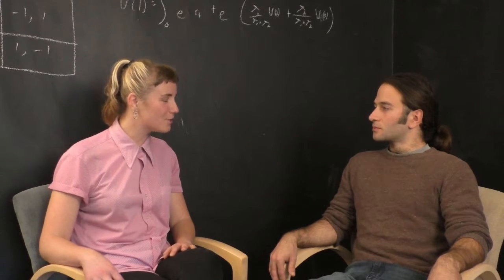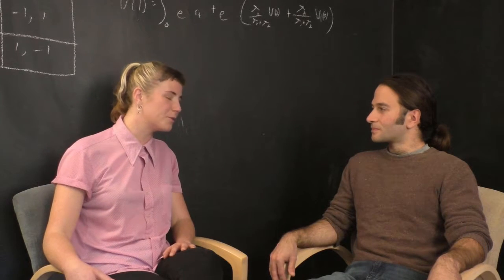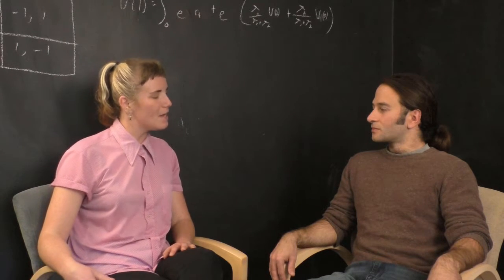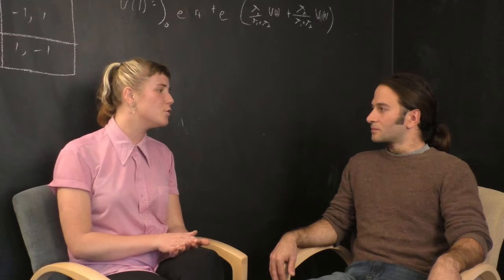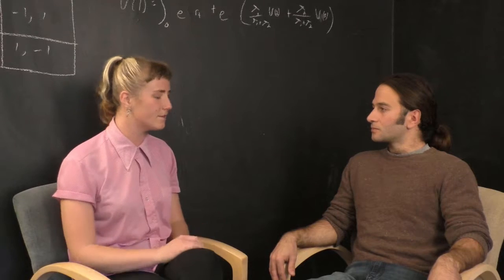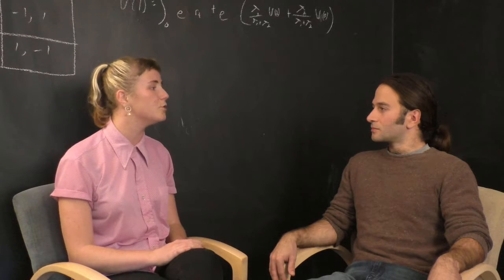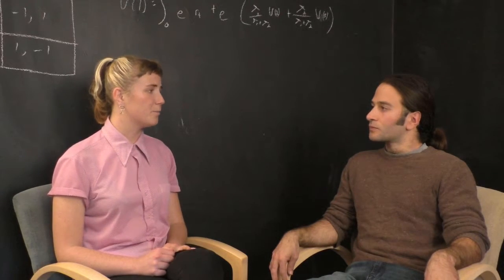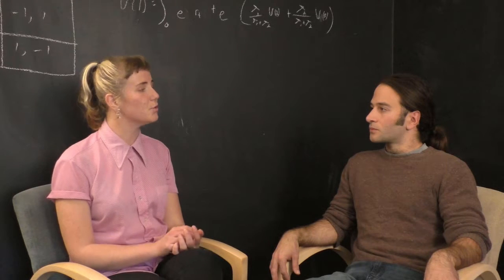Game Theory Tutorial: Static Games: Final Thoughts